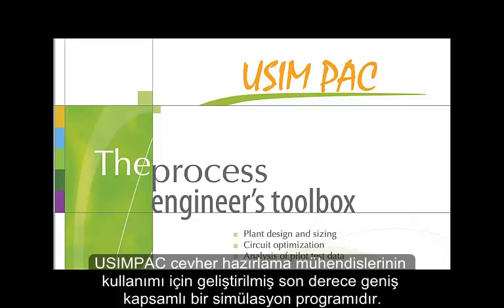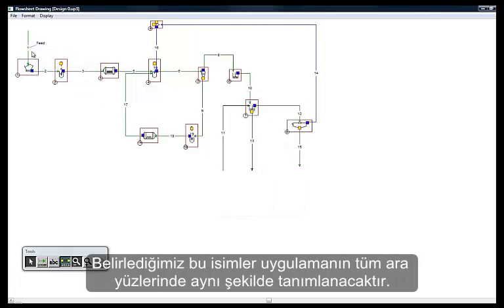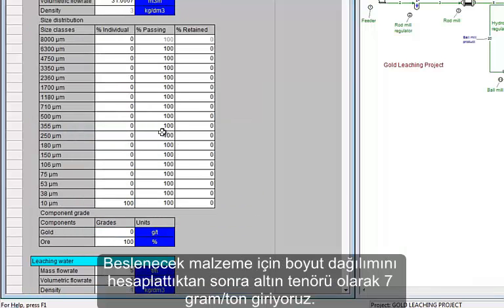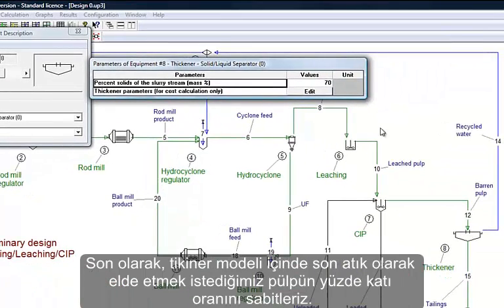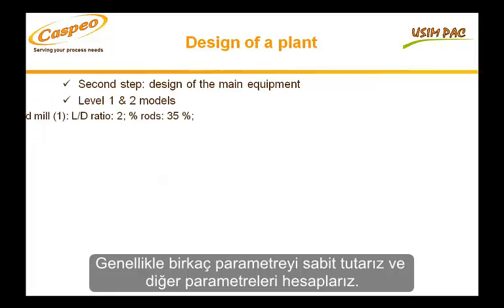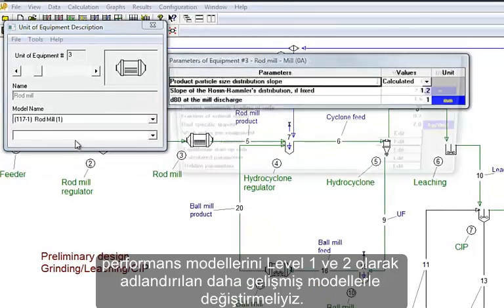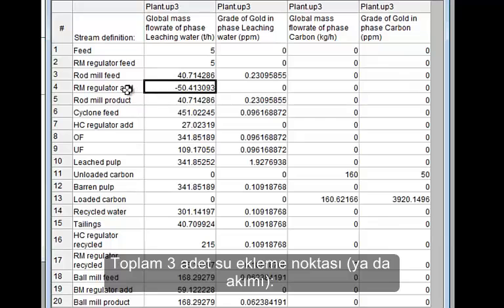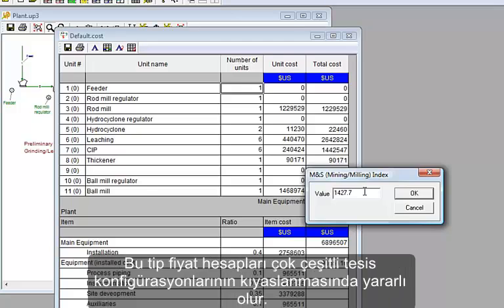USIM PAC - Cevher hazırlama mühendislerinin kullanımı için kapsamlı bir simülasyon programıdır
Bu örnekte bir altın madeni tesisinin avan tasarımını özetle göstereceğiz.